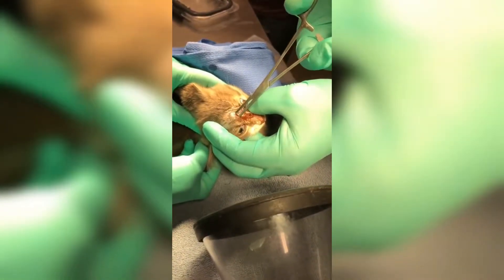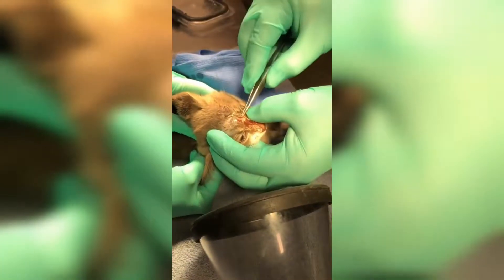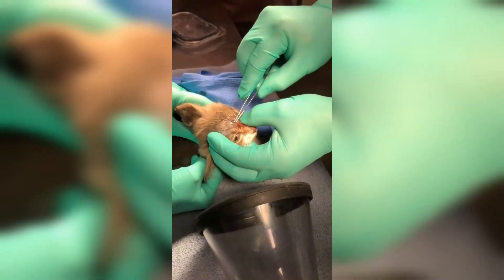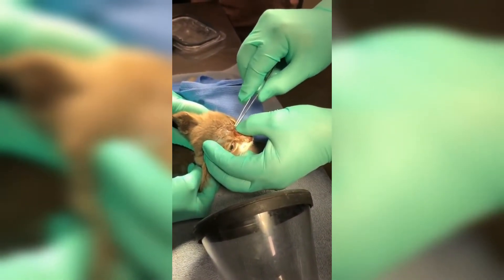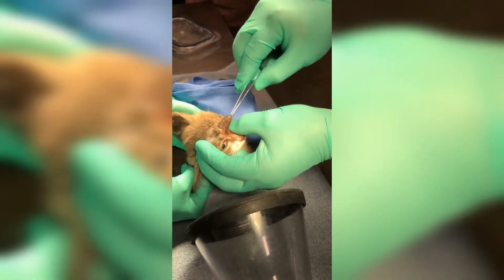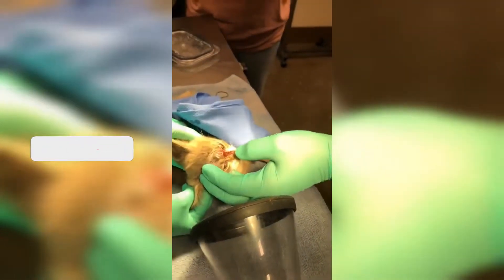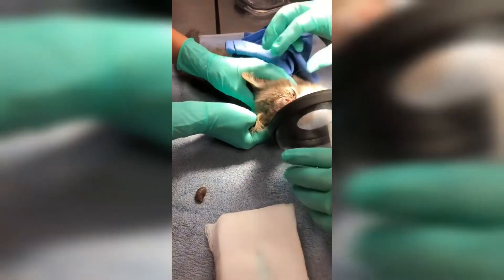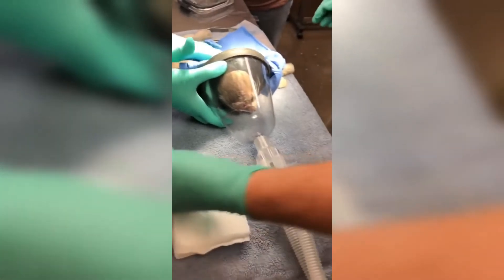Giant BotFly Worm Removal Inside Kitten Head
Botflies, also known as warble flies, heel flies, and gadflies, are a family of flies technically known as the Oestridae.